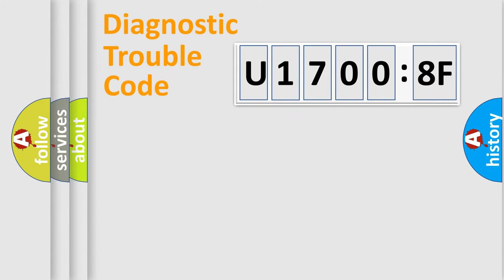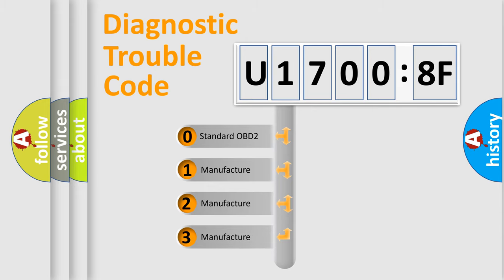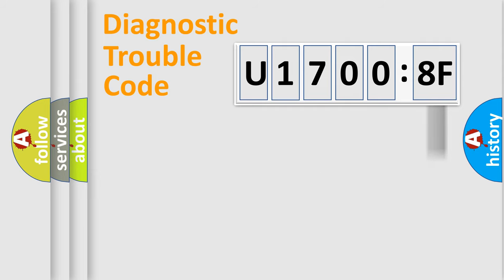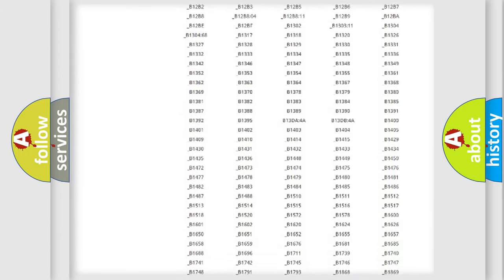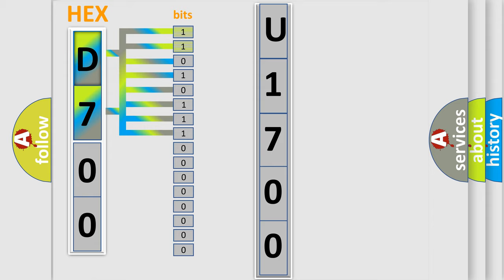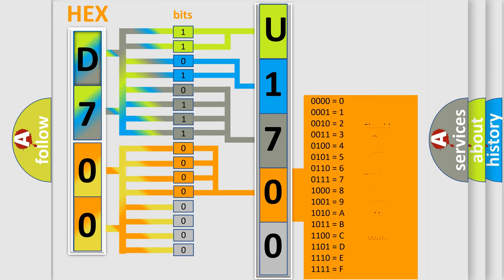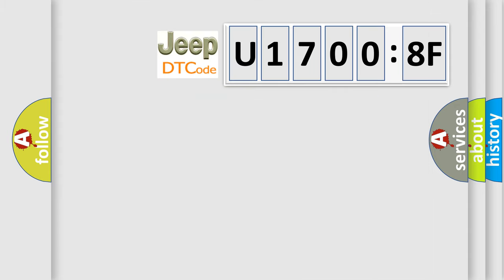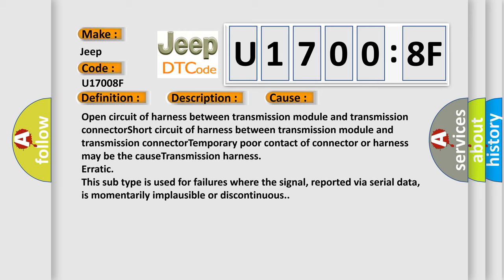DTC Jeep U1700-8F Short Explanation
Contents:
0:21 Basic DTC analysis according to OBD2 protocol standard.
1:48 Insight into programming
2:58 A diagnostically understandable description of the Diagnostic Trouble Code
3:05 Basic error definition

Make:
Jeep
Code:
U1700 8F
Definition:
Shift Solenoid Electrical
Description:
The output signal circuit of direct clutch solenoid is open or shorted.Locked to 4th gear.
Cause:
Open circuit of harness between transmission module and transmission connectorShort circuit of harness between transmission module and transmission connectorTemporary poor contact of connector or harness may be the causeTransmission harness
Failure Type:
Erratic